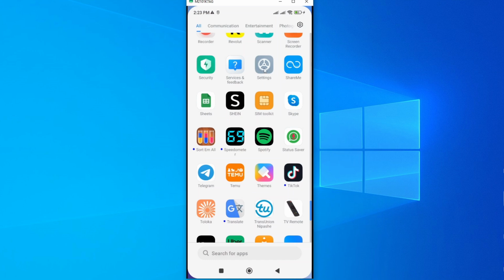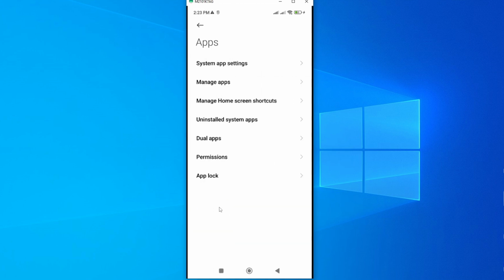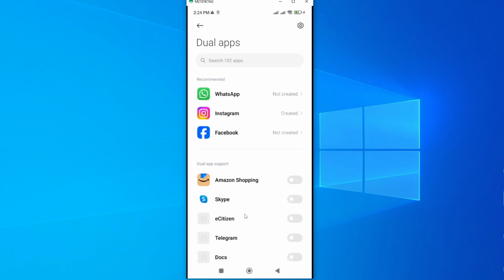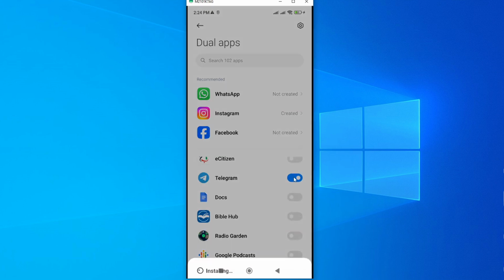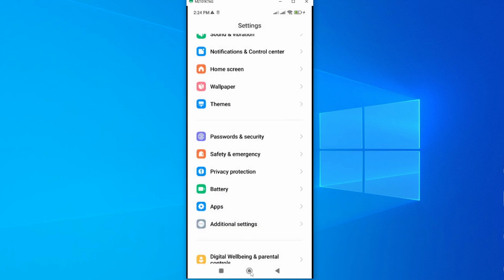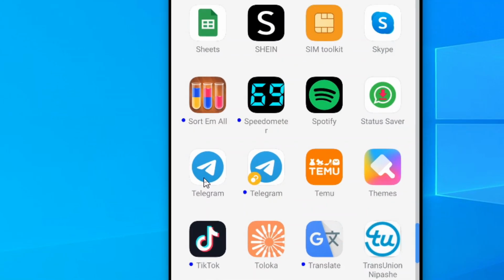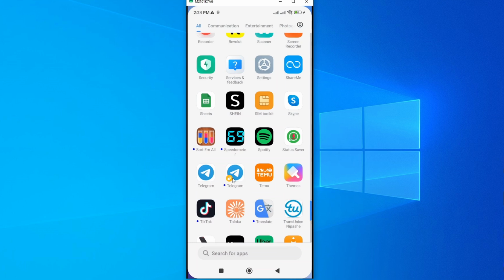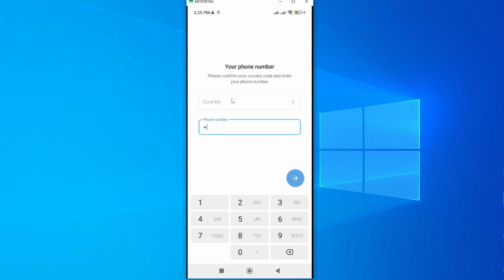How To Clone Telegram App On Android Smartphone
Do you want to have two Telegram Apps on one smartphone? In this tutorial I show you how to clone Telegram App.